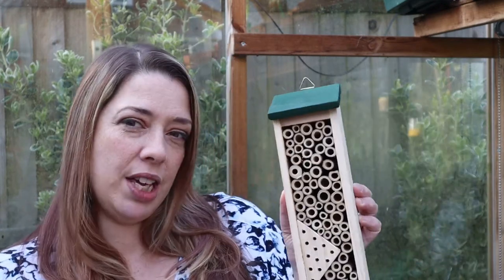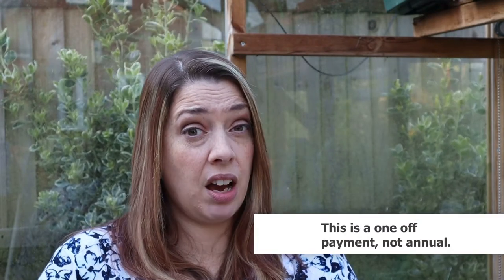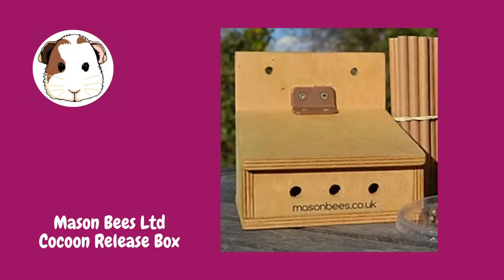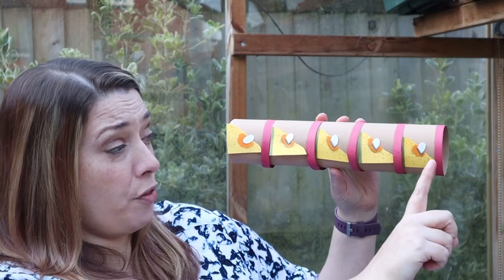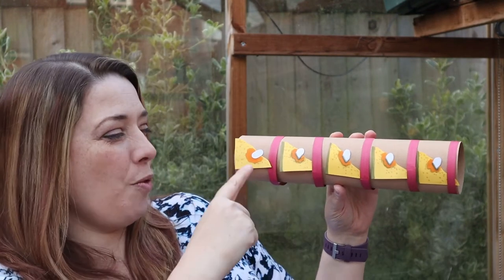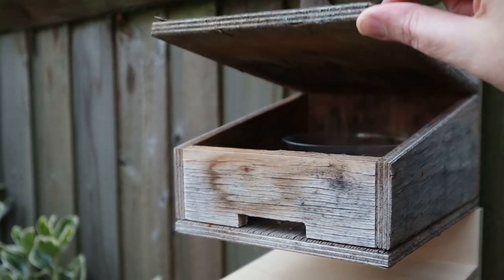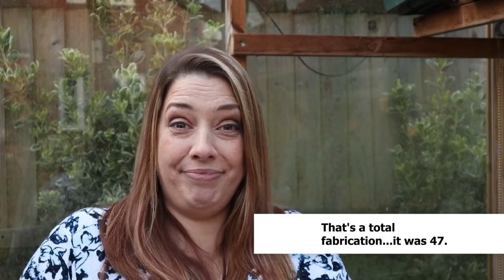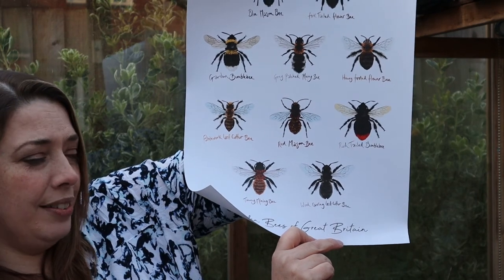Keeping Solitary Bees in the garden - Mason Bees Guardian Scheme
Hi Everyone!
This week we are exploring the world of the Solitary Bee, and some great ways to support their population, including being part of the Mason Bees Guardian Scheme.
I even made a model to show how Red Mason bees nest!
Everything in this video was bought and paid for by me, except the poster, which was kindly gifted too me after I spotted a typo on it :)
Love
Rebecca xx

Instagram: @pumpkinbecki and tag me with pumpkinbecki